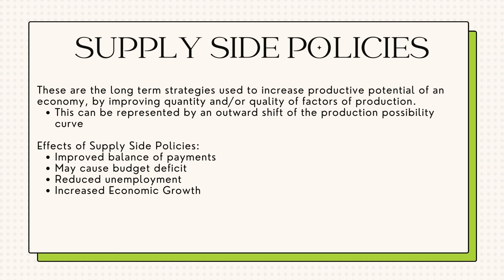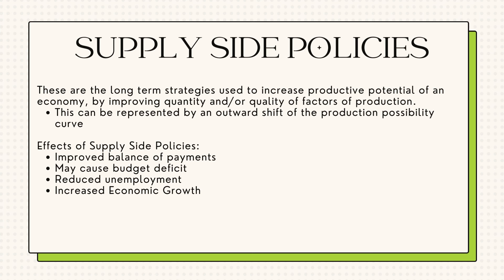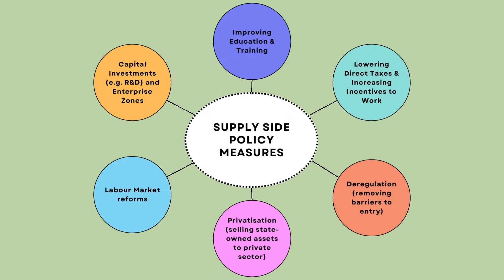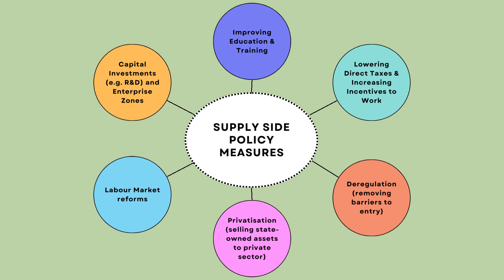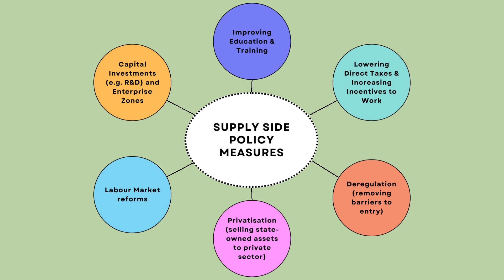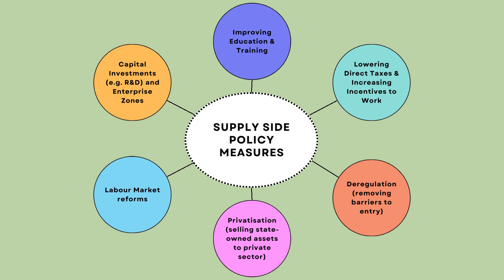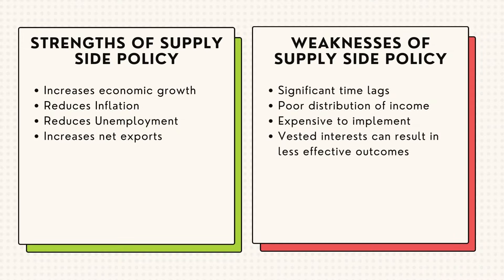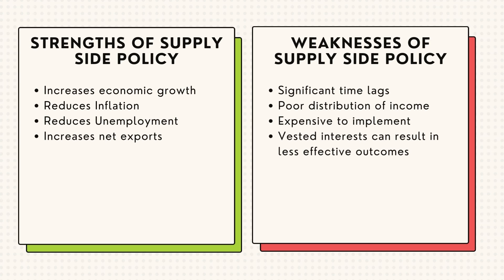Supply Side Policy | CAIE IGCSE Economics | 0455 | Year 11 | KS4 | Class 10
In this video, you will learn about the Supply Side Policy, which has different measures like improvement in education & training, deregulation, privatisation and so on. You will also understand the strengths & weaknesses of using supply side policies.